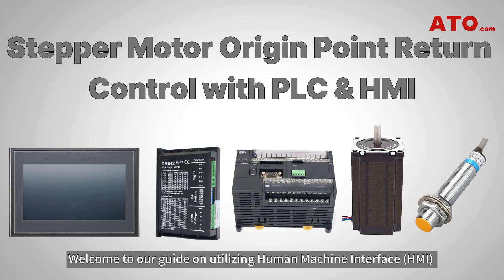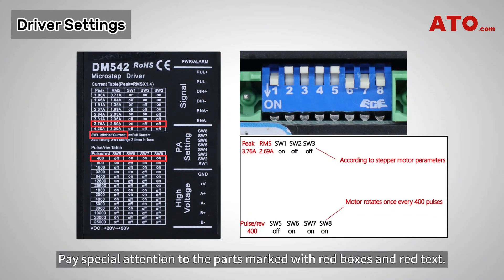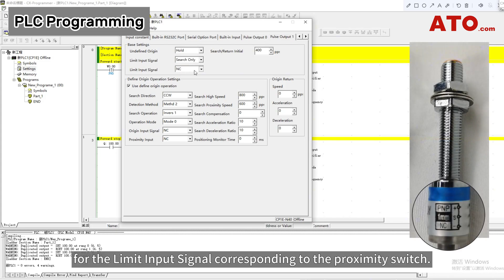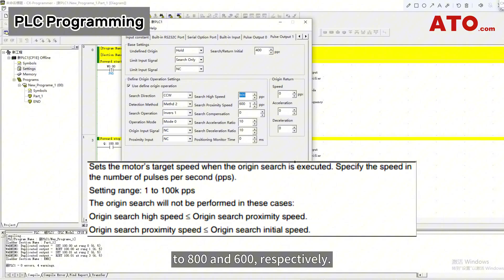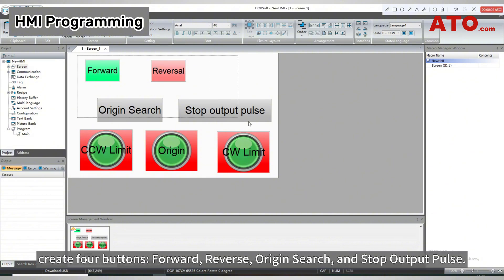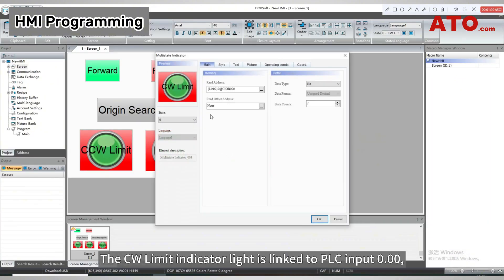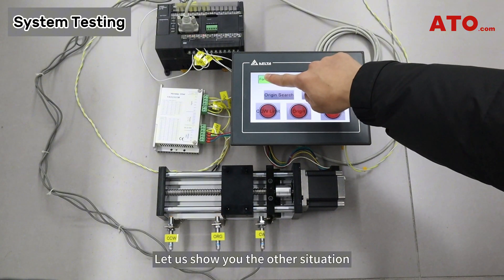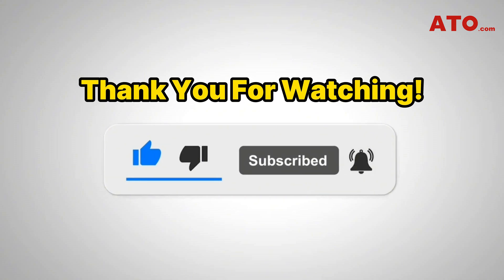How to Home Stepper Motors using PLC & HMI | Origin Point Return Control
In this video, we've walked you through how to configure PLC, HMI, motor driver and proximity sensors to perform the Origin Point Return(OPR) Control of a stepper motor.

To perform an origin search on a stepper motor using an HMI and PLC:
- the HMI would serve as the user interface to initiate the OPR control process and display the results.
- the PLC would handle the logic behind the motor movement by reading and analyzing the motor position feedback from the motor driver.
- the motor driver is used to precisely control the stepper motor movement besides sending feedback to the PLC, allowing the motor to reach a specific "home" position.
- proximity sensors are used to detect when the motor has reached that exact location, signaling the controller to stop the motor at the designated origin point.

By integrating these components effectively, you can achieve accurate motor positioning for your applications.

For in-depth learning on PLC & HMI motor control,
You Must Watch these videos too: